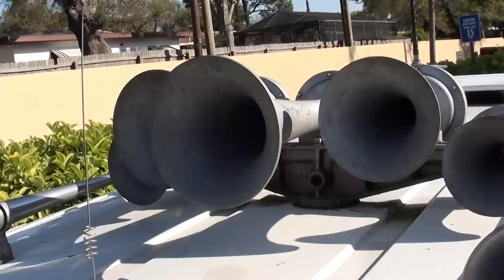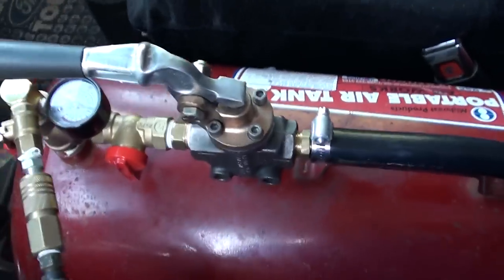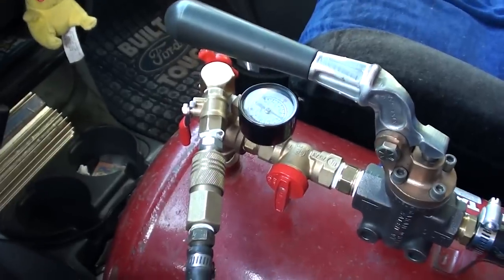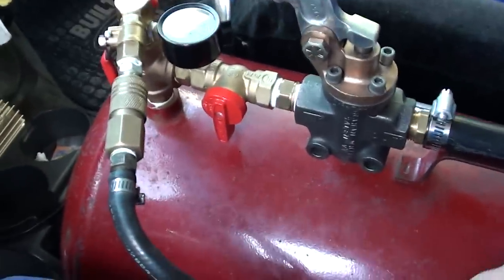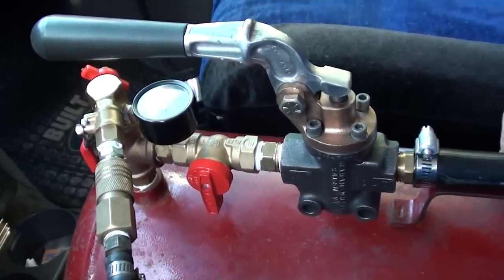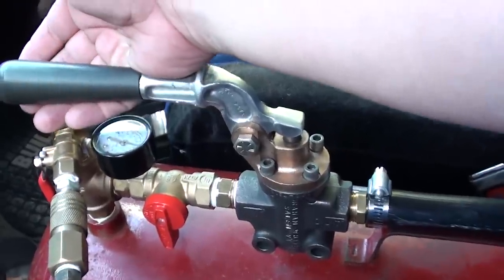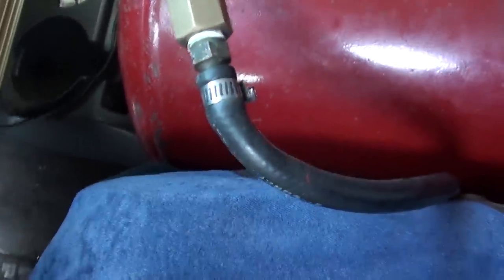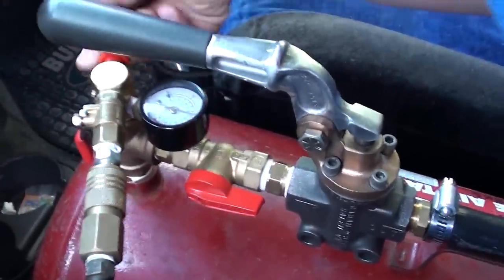Nathan Airchime K5LA Train Horn! The Air System Used In My Van For My Train Horn II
Because of the success of the other Train Horn Video where I described a little about the air system used in my van to power the set of K5LA and the truck horns, I decided to make a Full High Definition video of the system and also talk about the changes I have made to the train horn.

I have been getting lots of questions on where I got these horns from, how much I paid for these horns...

Q:  Where did you get these horns from?
A;  I got them from someone who I used to work with up in Long Island NY who used to work for a railroad company. back in 1997.

Q:  How much did you pay for the horns?
A:   I dropped $250.00 USD for the horns and about a total of $500.00 USD for all the other accessories to make the horn work.

Q:  What did the K5LA come off of?
A:  I am not totally sure on what locomotive exactly but from what I was told by the person who sold me the horns, it came off of a retired F3 diesel locomotive used by the railroad company he used to work for.

Q:  Is it legal?
A:  In the state that I live in, yes...  This state requires that any vehicle registered in this state must have some sort of sound emitting device to warn of on coming danger.  It does not matter on how that sound emitting device works or what it sounds like or what it looks like either.  I am aware that there are areas on where these horns are not legal to be used on vehicles.  I would check with your state/city/town/local laws about owning such air horn.

Q:  Do you use them on the road?
A: HELL PHUCKING YEAH!

Q:  How often do you scare people off the road with them
A:  I only scare those who drive stupidly or unsafely in front of me as I am driving and use them to let them know that they are acting stupid.  I normally don't try to maliciously scare people but I wont lie... once in a while...

Q:  Ever blow that horn in a tunnel?
A:  I blew these horns in the Lincoln Tunnel and the Mid Town Tunnel in NYC.  And let me tell you... THAT WAS FUNNY when I saw people try moving out of my way when I gave the K5 a toot.   ( This is one of the times I did scare someone with my horn)

Q:  Ever blow these horns in the middle of a city?

Q:  Do you get a lot of people on the road asking you to blow that horn?
A:   Almost every time I drive my van, someone pulls up to my side of the vehicle and give me the hand signal to honk the horn or ask me to "Hit The Horn!"  I even had Hulk Hogan from the WWE pull up to van and had asked me to blow the horn.

Q:  How much air pressure do you use on the horn?
A:  I can pressurize the tank up to 125 PSI and like to keep it above 75 PSI.  The horn manufacture says I can push as much as 200 PSI into the horn without any problems.  Me personally, would not want to go more than 150 PSI just for safety reasons.

Q:  How long did it take to set all of that up on your van?
A;  The initial setup took me about 3 hours to cut the holes in the roof,  create the seals needed when mounting the rack for the horns, running the airlines and building the valve system for the horn.

Q:  If you were to do one long blast on the horn, how long of a blast would it be?
A:  With 12 Gal. of air pushing through a 5/8 inch line on a fully opened valve, I would estimate about a 15 to 20 second blast.

Q:  How loud is that horn?
A:  I get this question a lot...lol...  This horn is just as loud as any passing train when approaching a RR. crossing.  For you audiophiles out there, these horns have been measured having an SPL of about 150 db at 70 degrees Fahrenheit, at about 60% relative humidity.  The db does vary from different temperatures and humidity levels.

Q:  How far can you hear these horns from?
A:  It varies from the different locations.  In a rural area or suburban area,  these horns can be heard from as far away as 5 miles and even further depending the landscape.  I have field tested these horns and I was able to hear them as far away as 2 miles in a mildly urban setting depending on the amount of background noise in the air at the time.

I hope that answers a few questions you all have...

This video was a request from Hornblasters07 to talk about my air system I use for my K5LA Train Horn.  I talk about the different valves I use for my horns, the different airlines used for the system and the air tank I use to store the pressurized air.